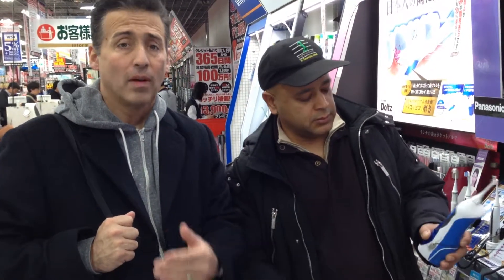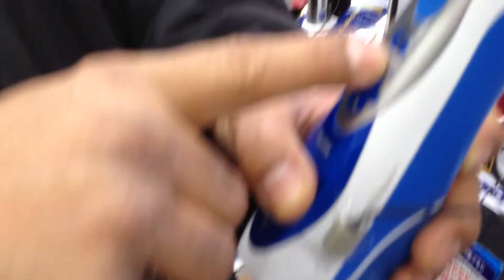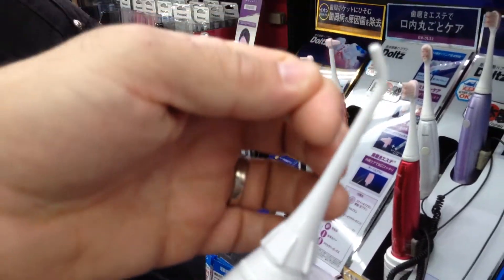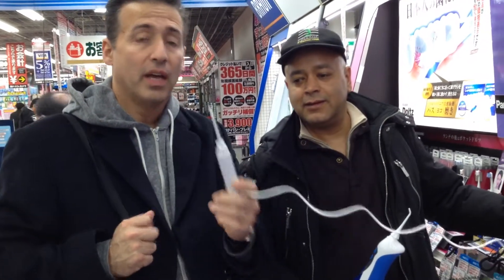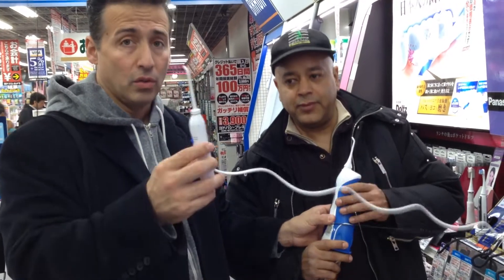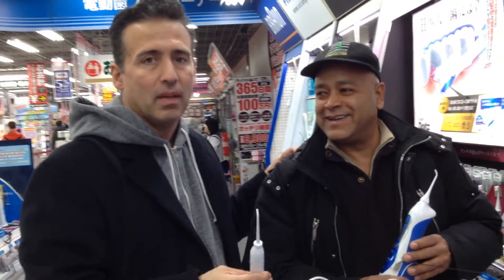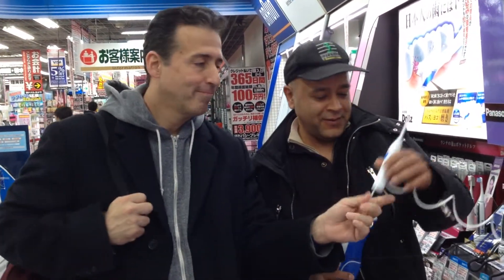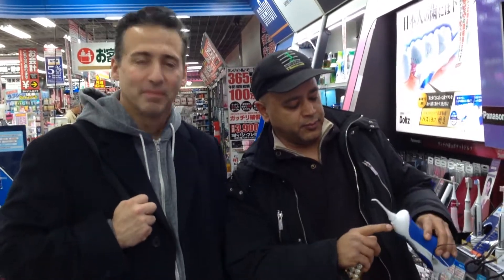Oral Irigator New Upgrade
Pete Nater, Luisito Rosario, Emo Luciano